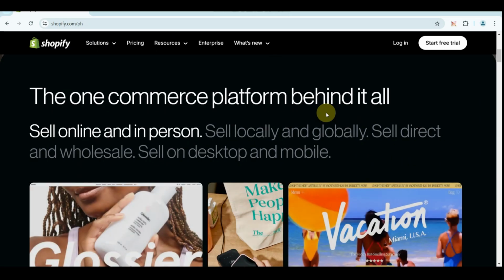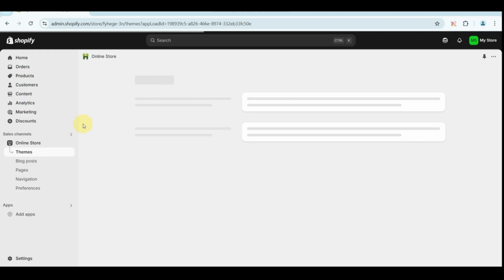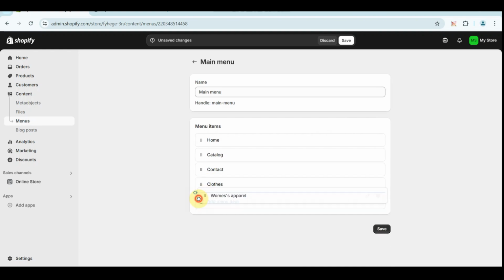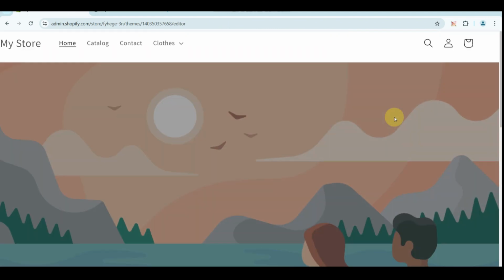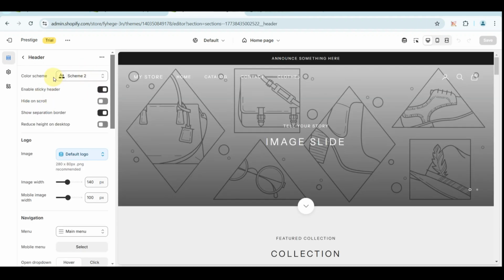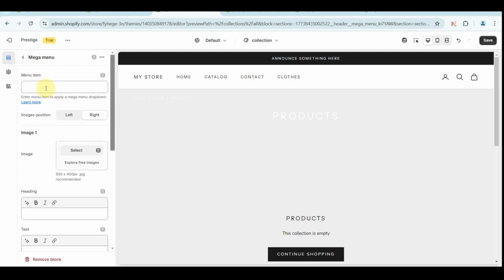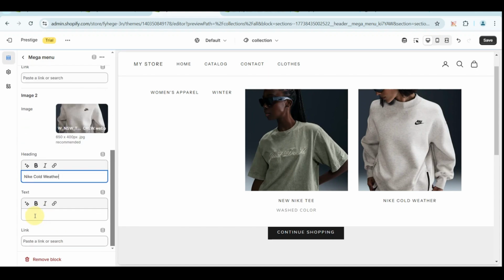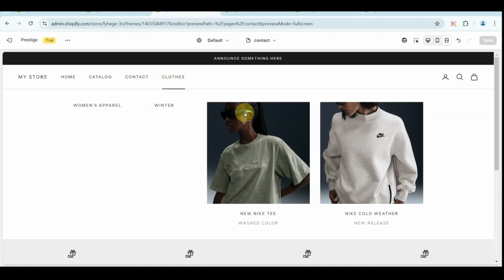Shopify Prestige Theme Mega Menu Customization Tutorial (Full Guide)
Learn how to customize the mega menu on your Shopify Prestige theme with this step-by-step tutorial. Maximize your website's navigation and user experience!